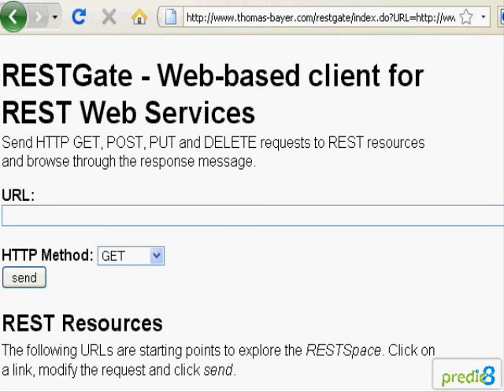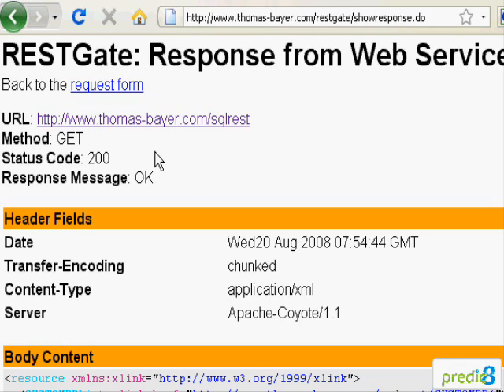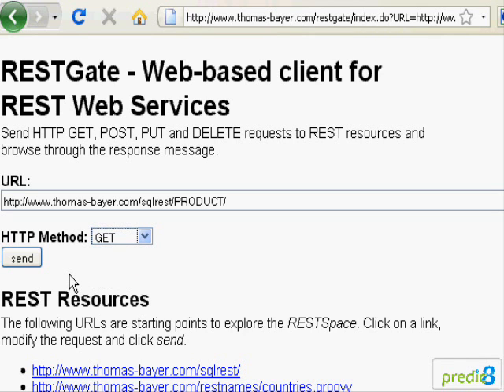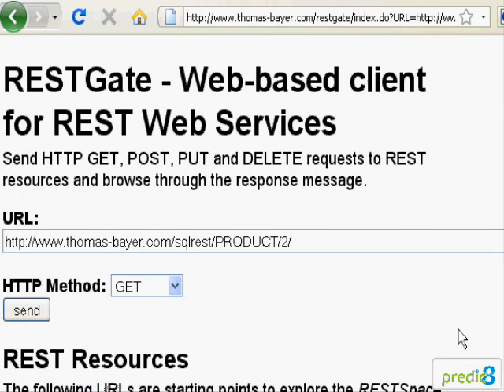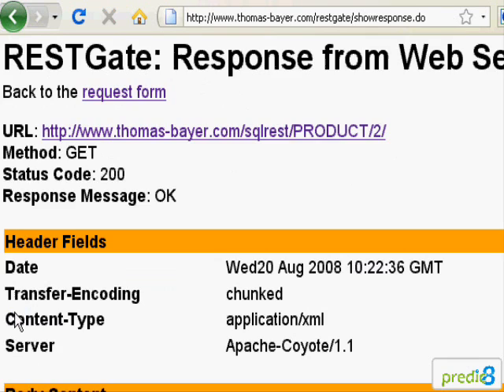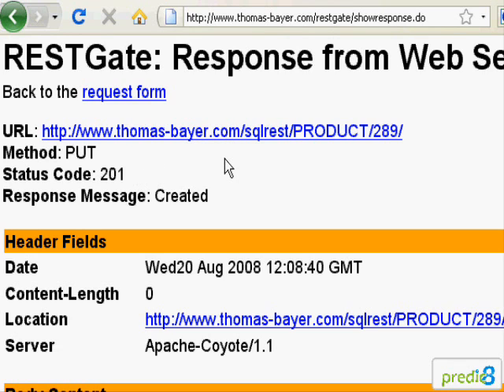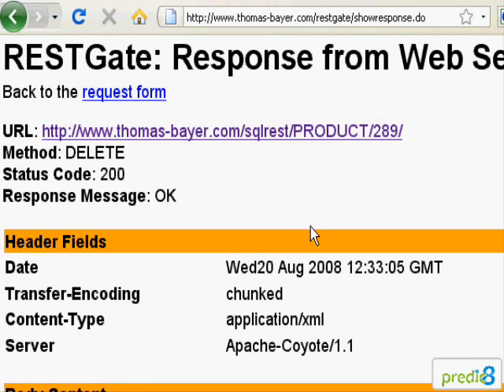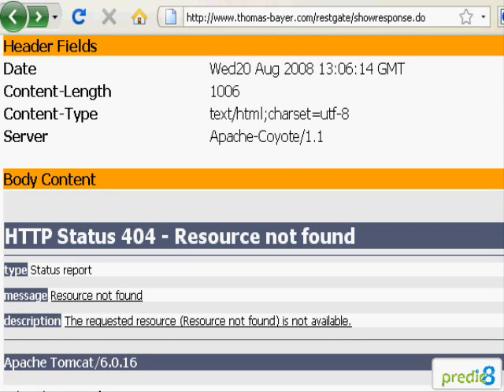REST Client UI Screencast (engl.)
This video shows how to send messages by using the HTTP methods GET, PUT,POST and DELETE with RESTGate. RESTGate is a graphical frontend for REST resources.